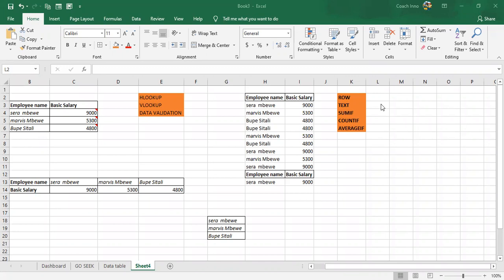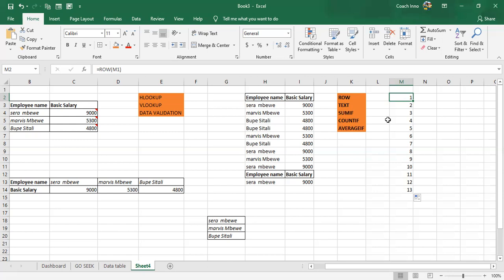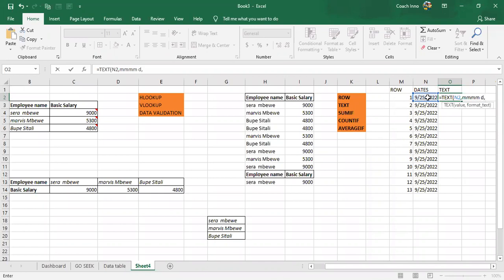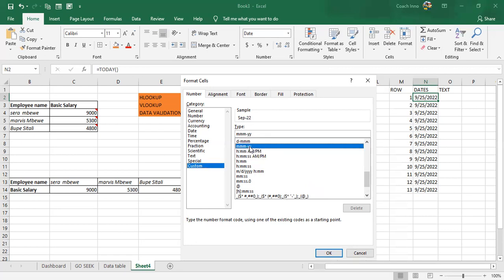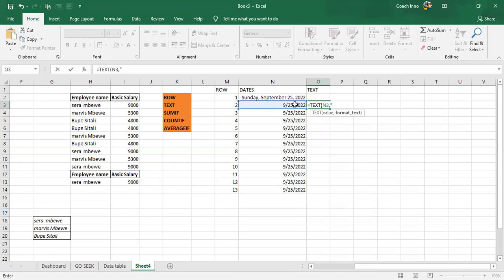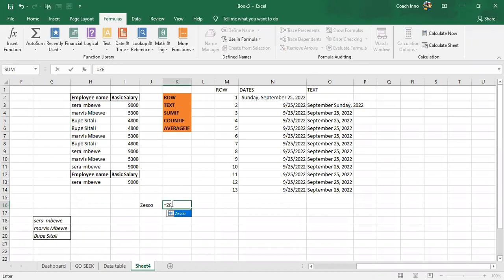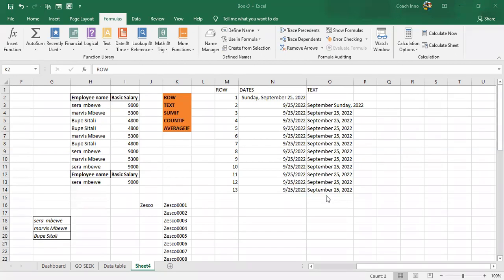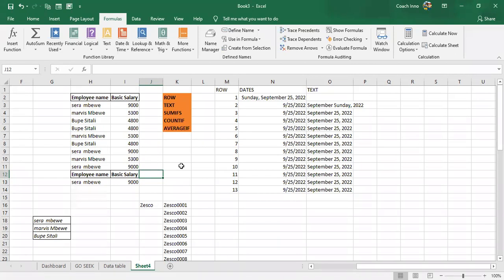Sumif/countif/averageif 1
Coach inno